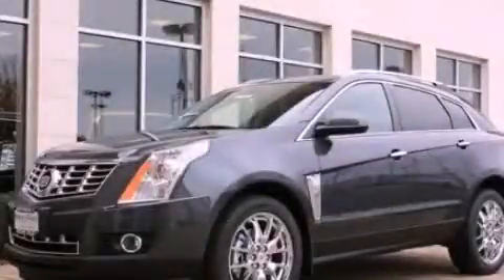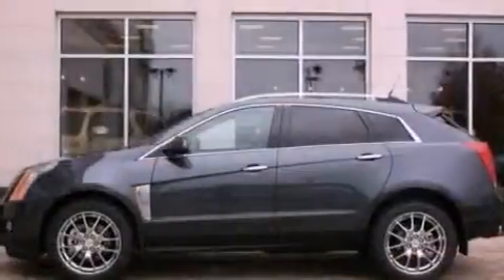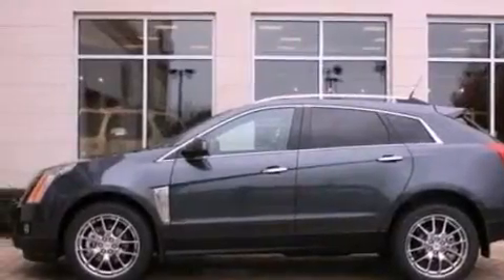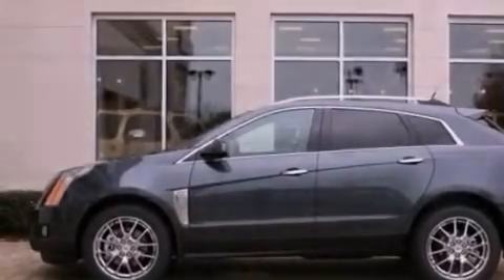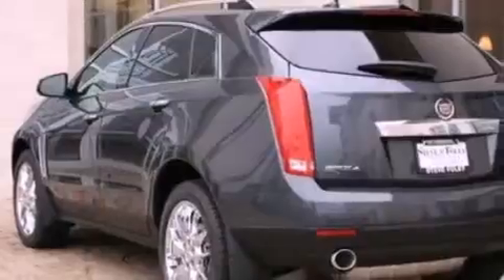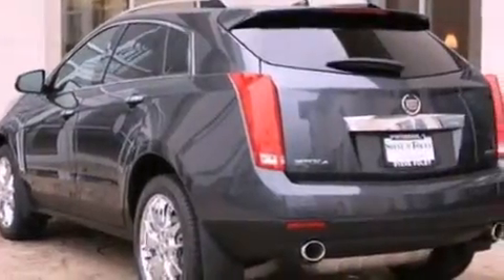2013 Cadillac SRX Northbrook IL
Year : 2013
 Make : Cadillac
 Model : SRX
 Engine : 3.6L V6
 Trans . : Automatic
 Exterior : Mileage: 4
 Miles : 4
 Interior : Gray

 Steve Foley

 100 Skokie Blvd.

 2013 Cadillac SRX Northbrook IL